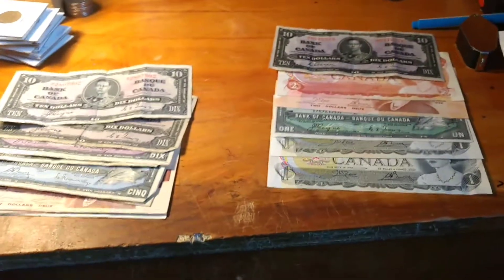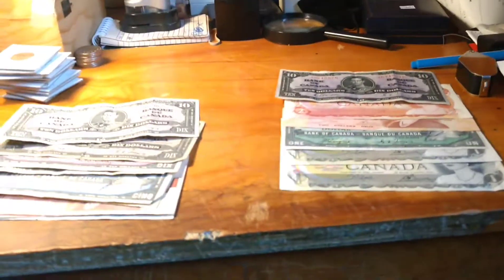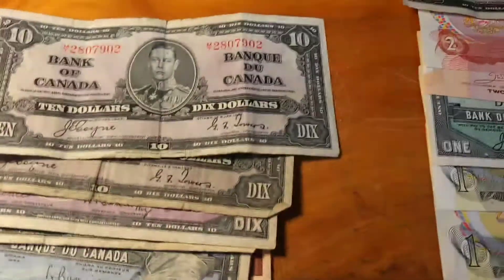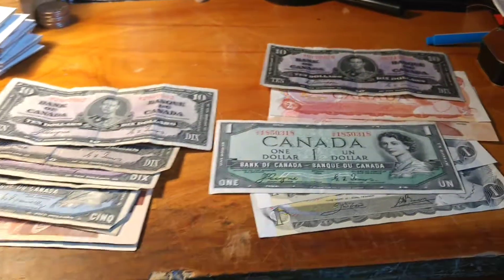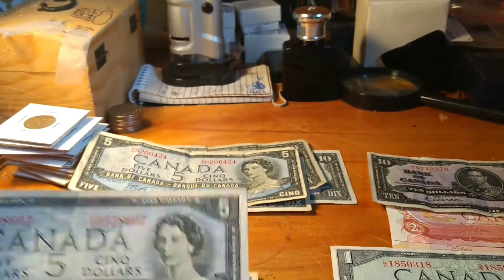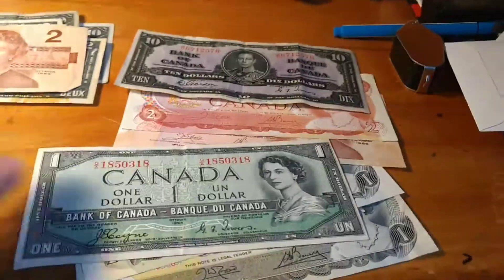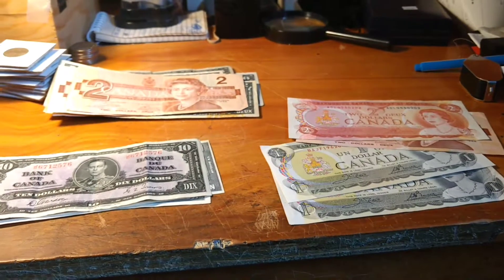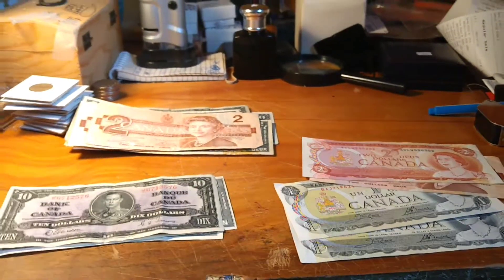FINDING BILLS FROM THE 1930'S !!! Worth Lots !!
Hey guys, back at it agian with a new vid. This weekly find I found some crazy old bills and amazing condition ones aswell !